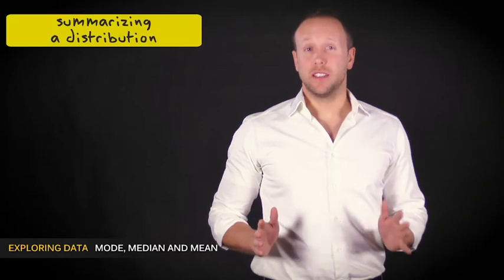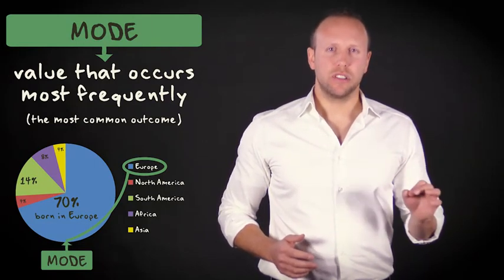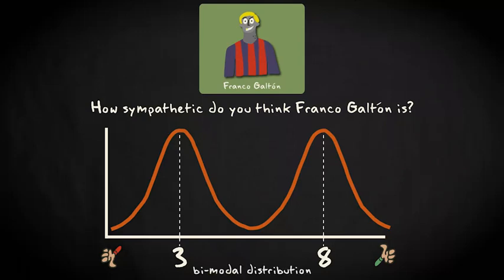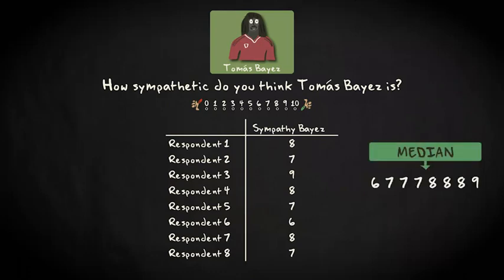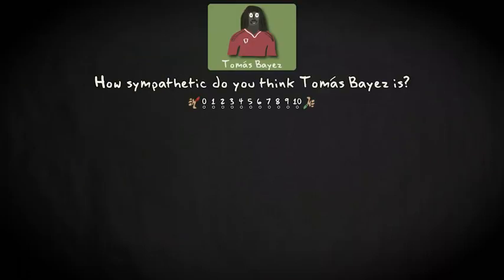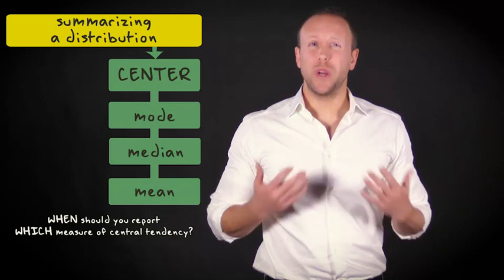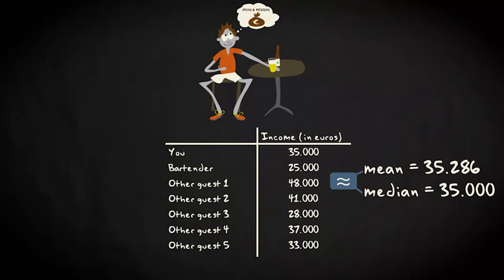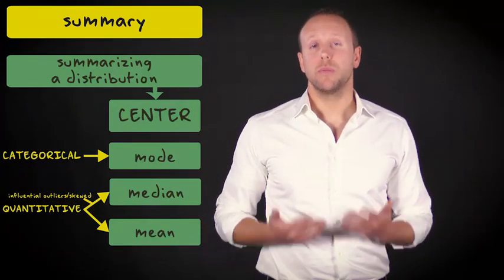How to differentiate Mean Median and Mode | Statistics